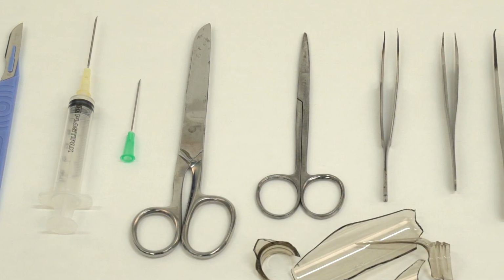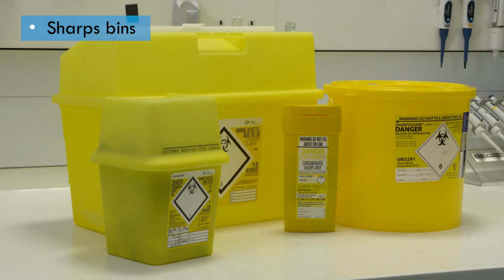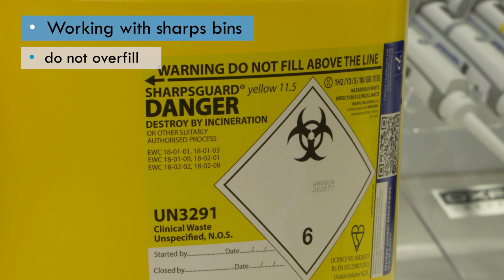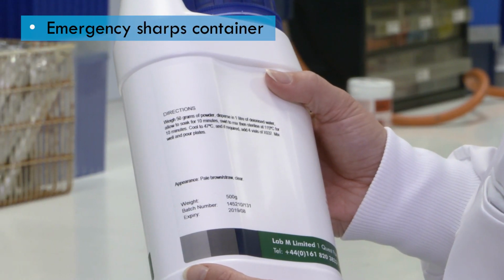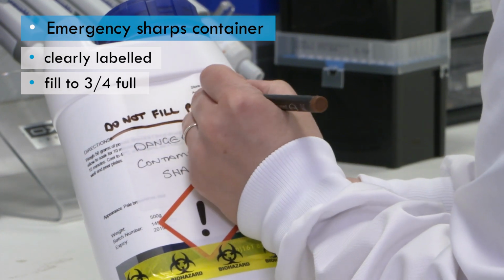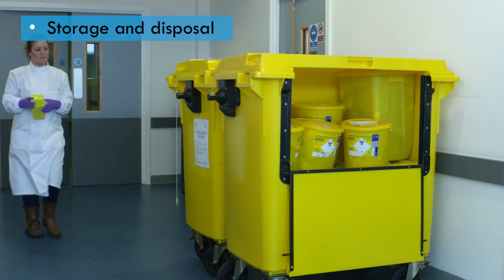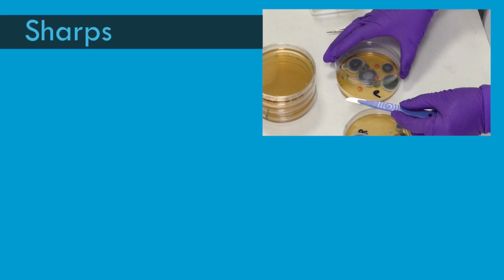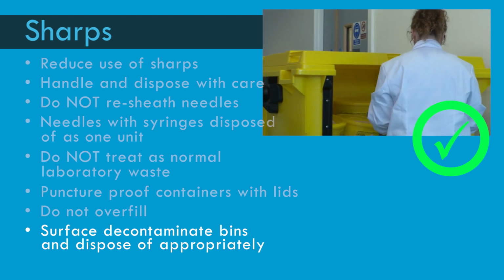Good Microbiological Practices and Procedures (GMPP) 3: sharps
This is part of WHO biosafety video series:
Sharps” refers to items that have sharp points or cutting edges capable of piercing or cutting human skin. Typical items in the laboratories are scalpels, needles, scissors, tweezers and pieces of broken glass or plastic.
The risk of injury is obvious, but when contaminated with biological agents they create a greater hazard, so the use of sharps should be reduced to a minimum wherever possible. Where they are needed, they should be handled and disposed of carefully.